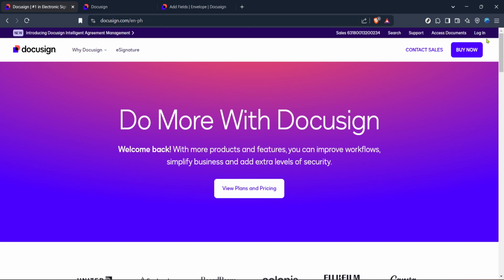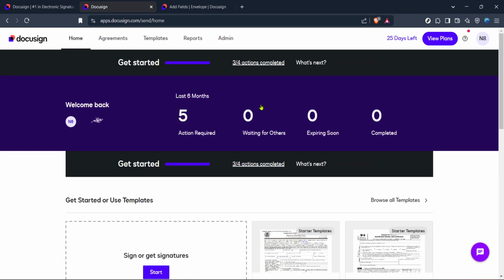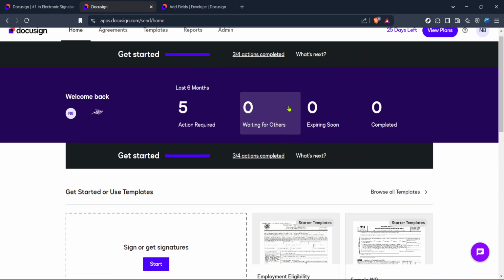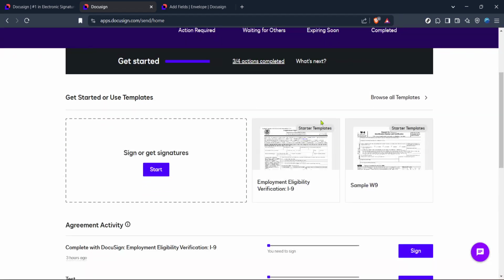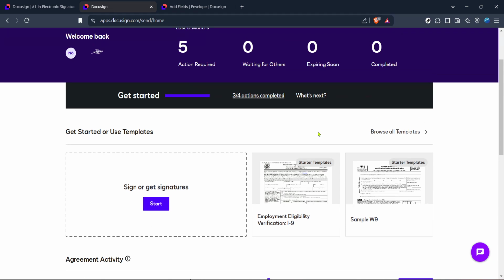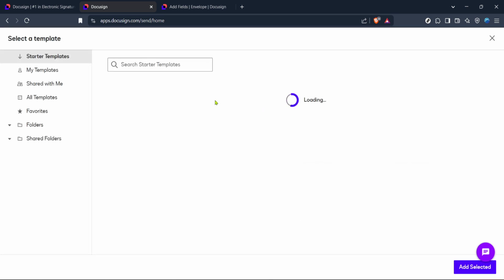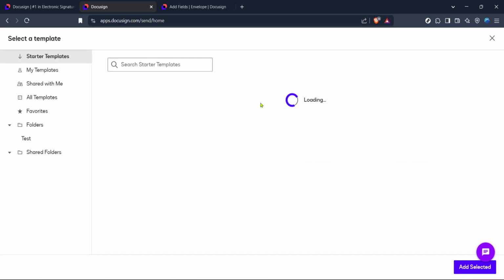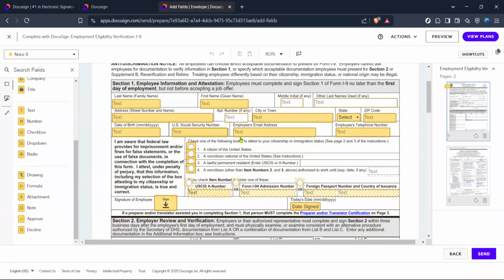How to Use the Drawing Field in Docusign Esignature (Full 2025 Guide)